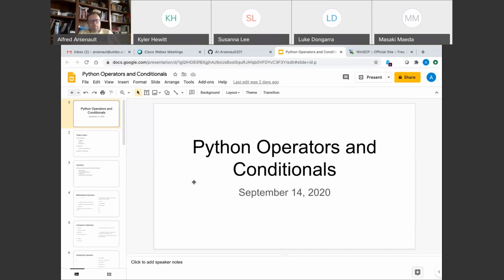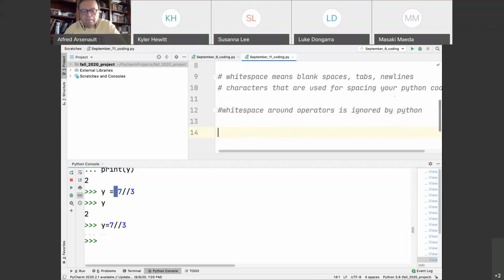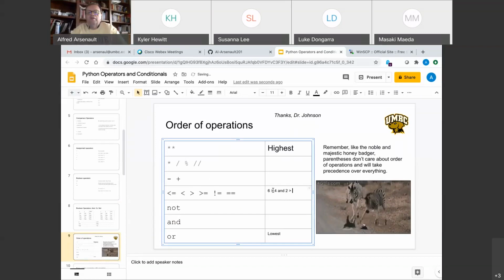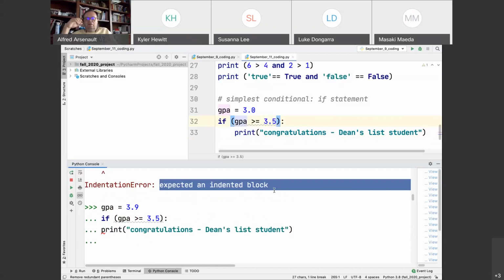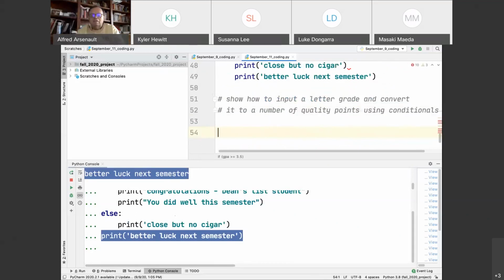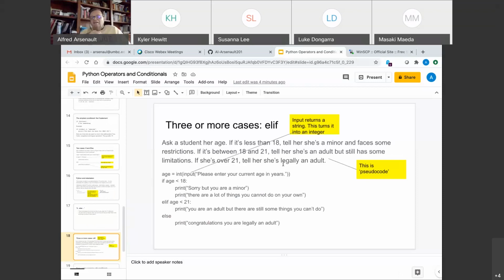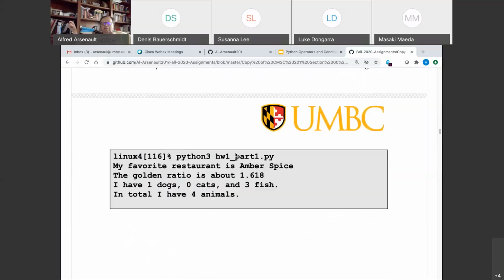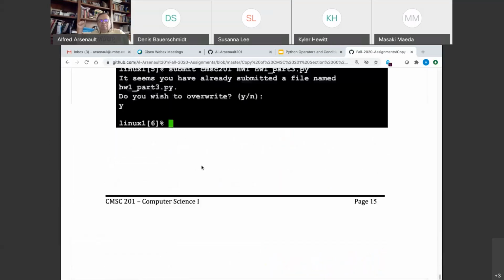CMSC 201 Section 60 Lecture 20200914 1959 1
Lecture of Monday, September 14 2020